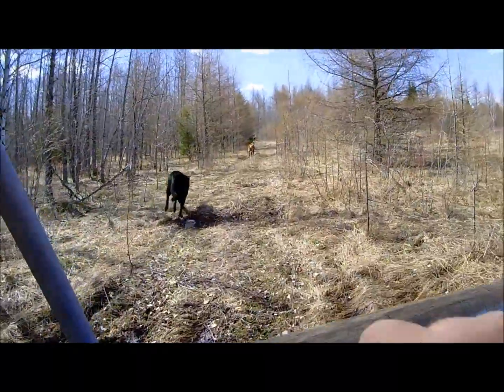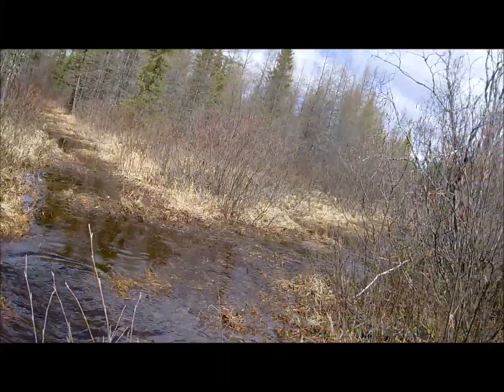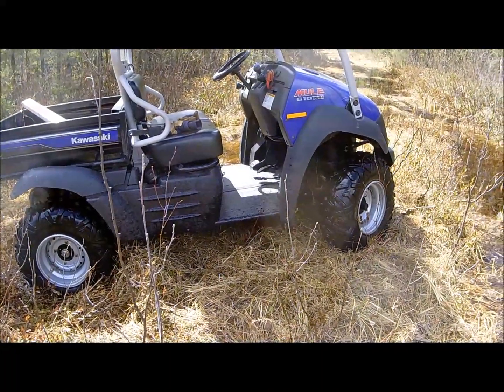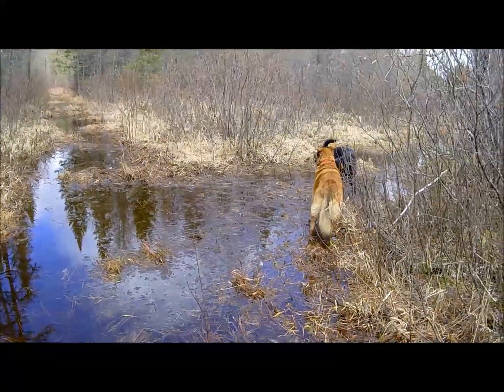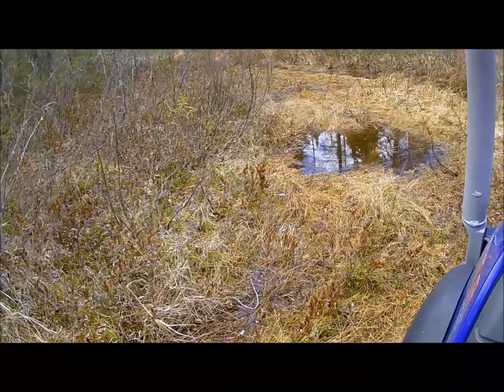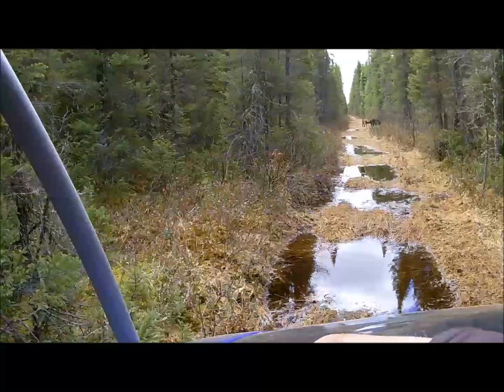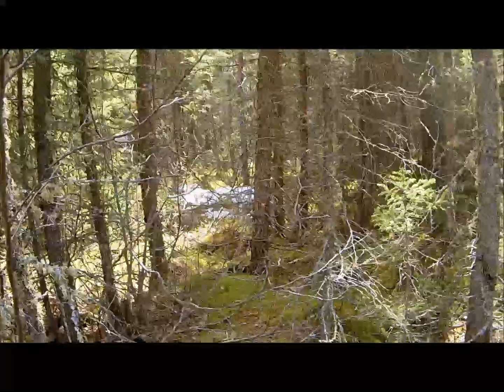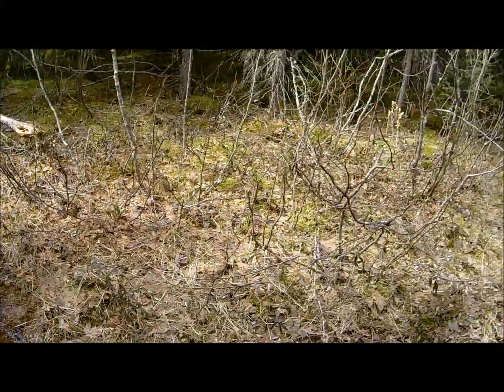4 Wheeling The Swamp With My Best Buddies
I was impatient to get out and about this spring. This is the first 4 wheeler trip of this year. The dogs are having a blast ! This is the best life for dogs. and ME . I hope you enjoy . Take care everyone.